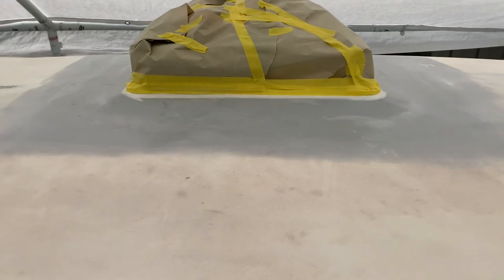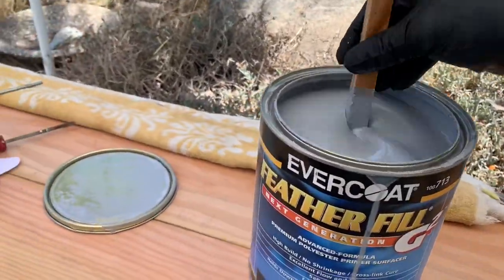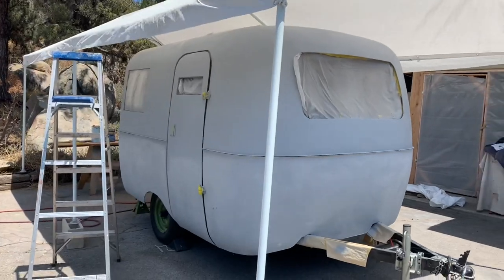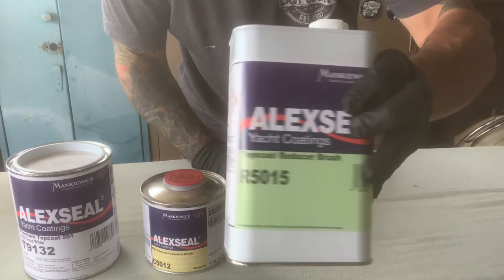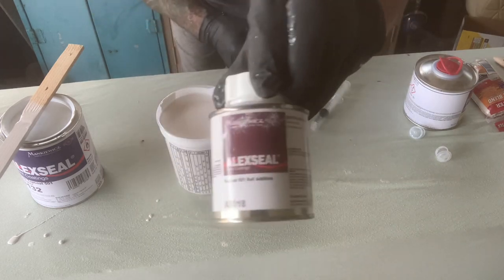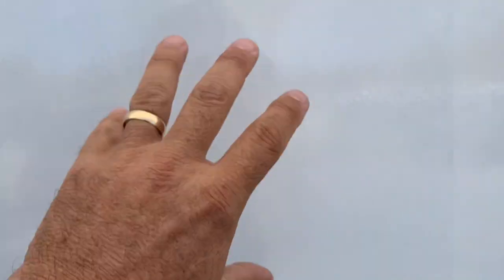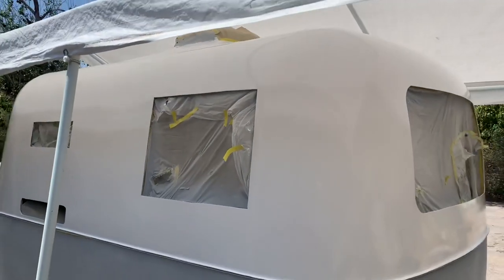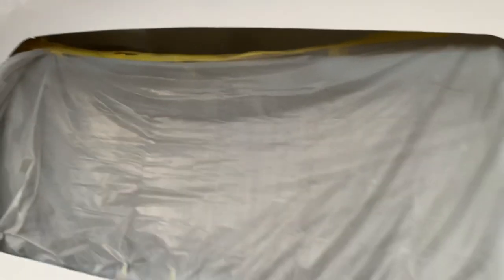Scamp Prime Painted | Rolling And Tipping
Hello everyone!

     In this video I finish prime painting the top of the Scamp, then roll and tip with an Alexseal topcoat.

The process was not hard, as long as you take your time, and the temperature isn’t too hot or cold.